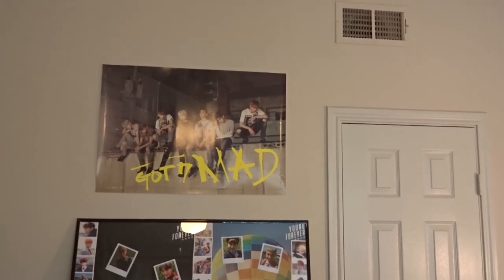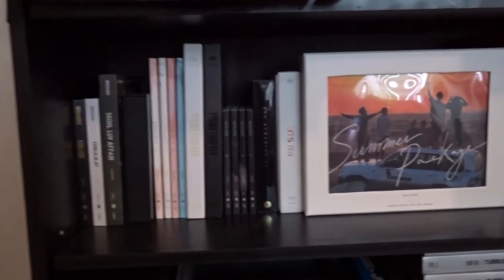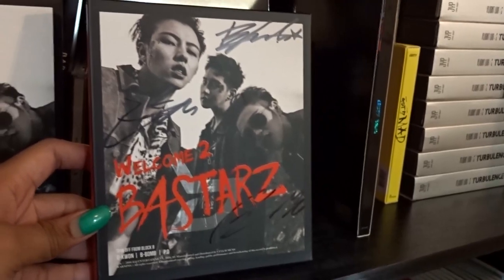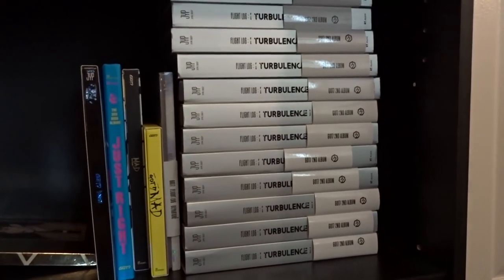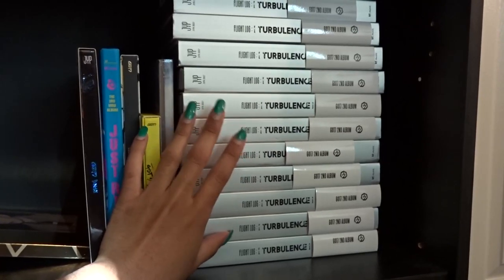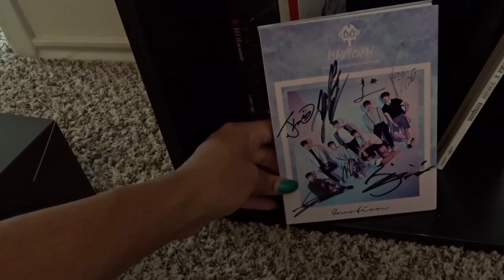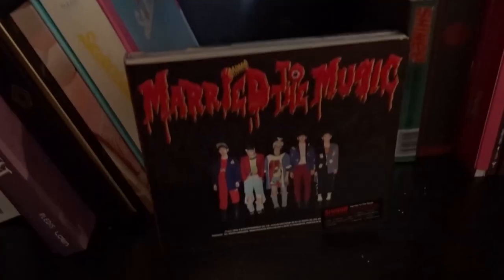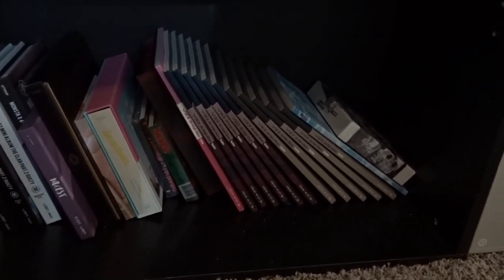My Kpop Album Collection 2016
I have signed copies of VIXX Hades for sale.